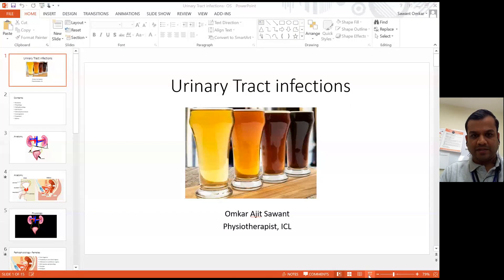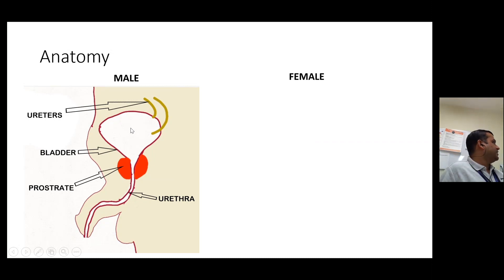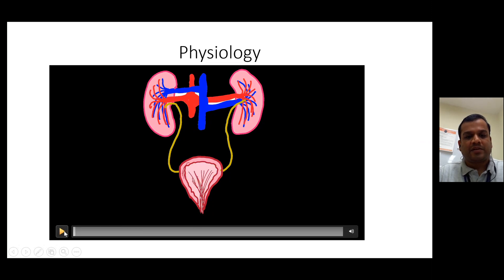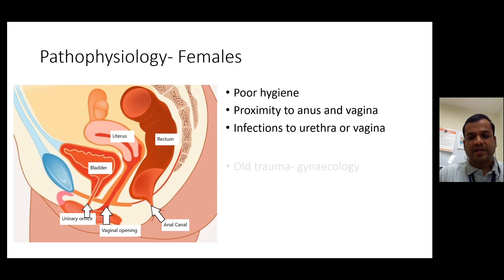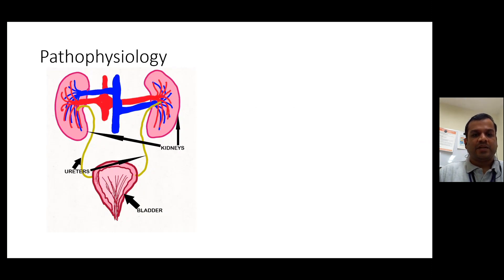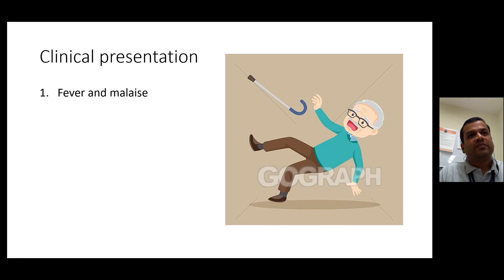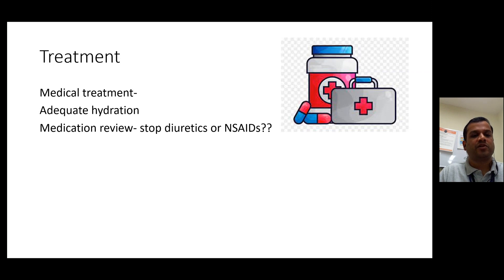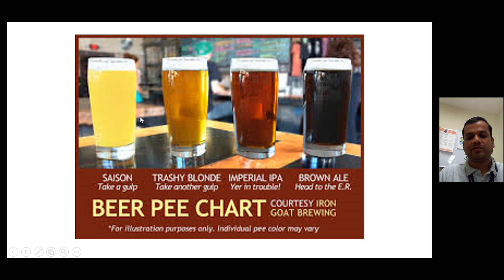Urinary tract infections (UTI) in Elderly